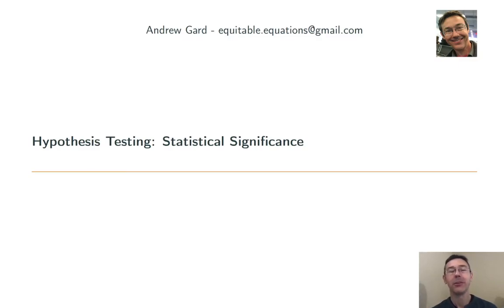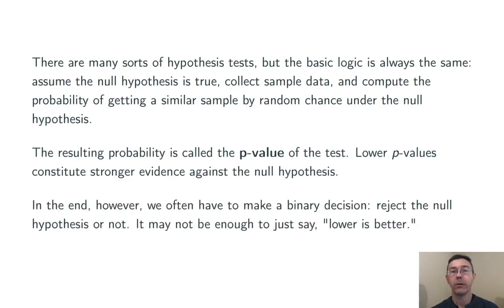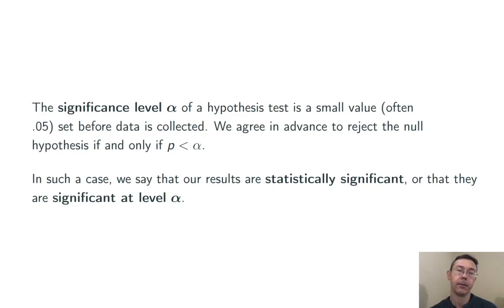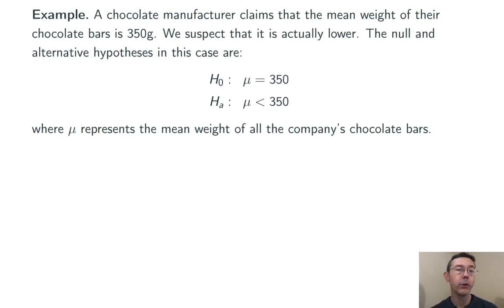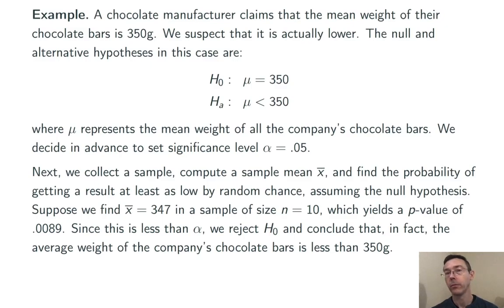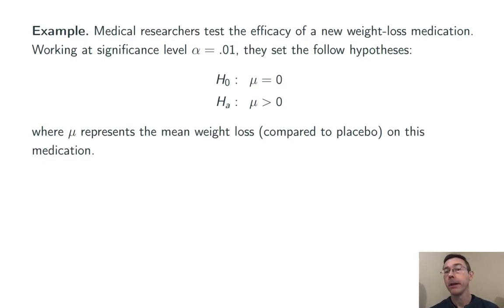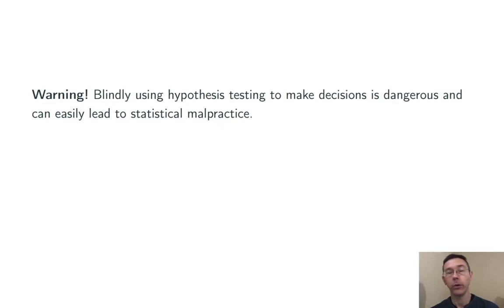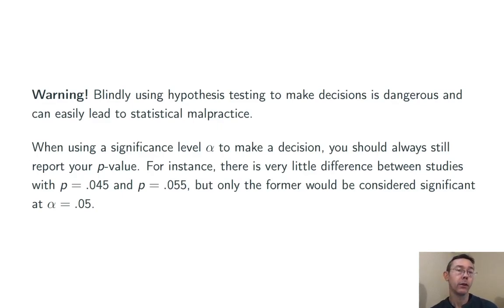Statistical Significance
Let's talk about statistical significance! What's up with alpha anyway?? If this vid helps you, please help me a tiny bit by mashing that 'like' button.